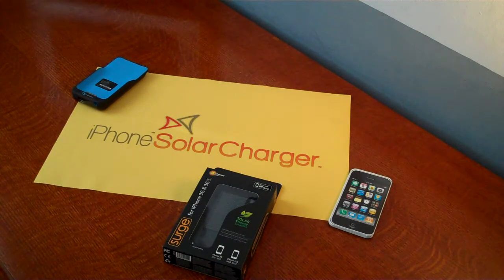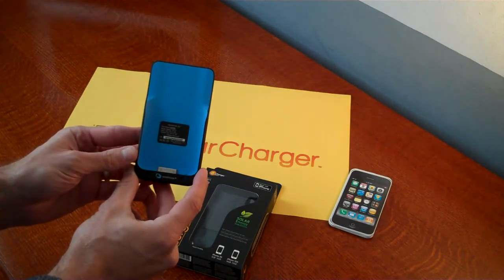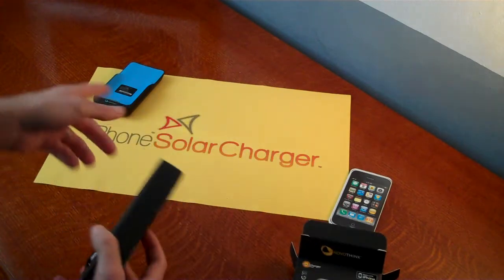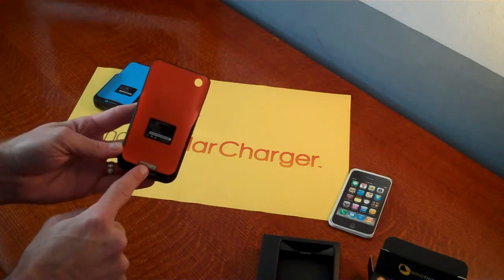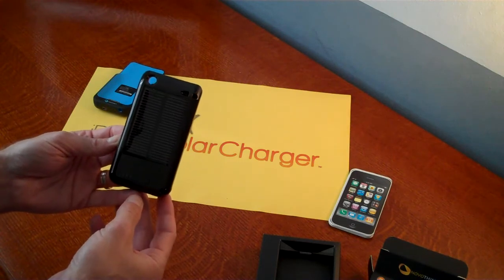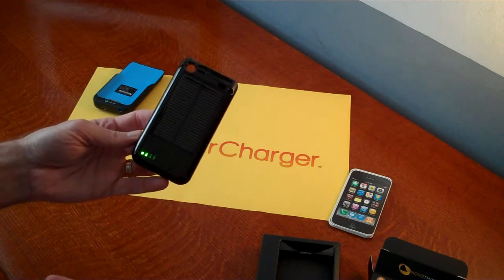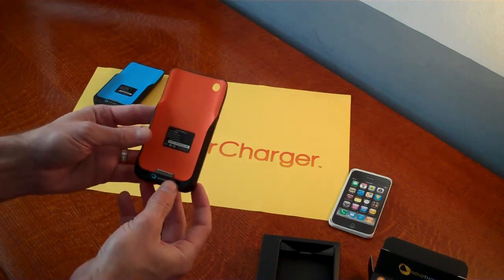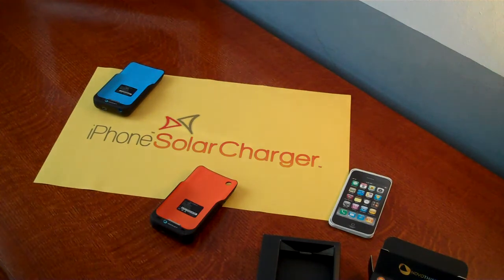NT01 iPhone Solar Charger Review Novothink CommXperts com